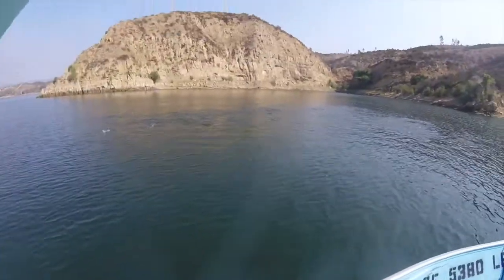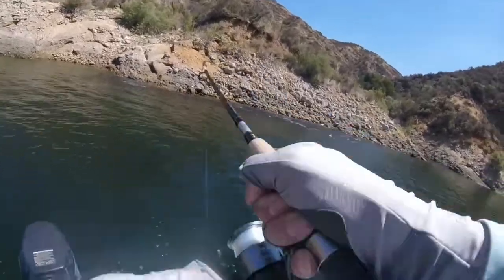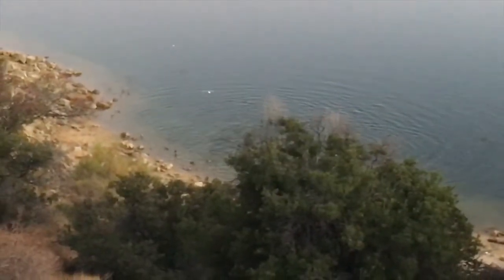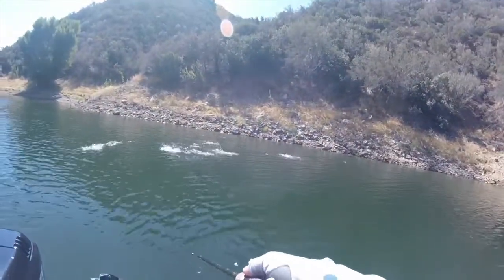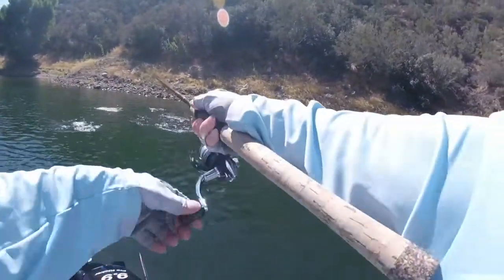The 5 B's for finding Striper at Castaic!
Here are a few tips to finding Striper at Lake Castaic in Southern California.